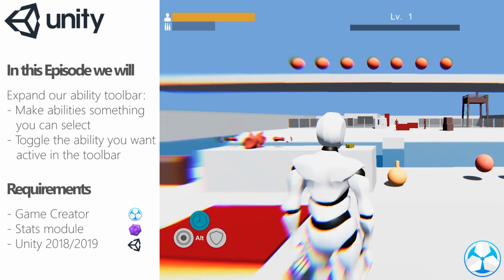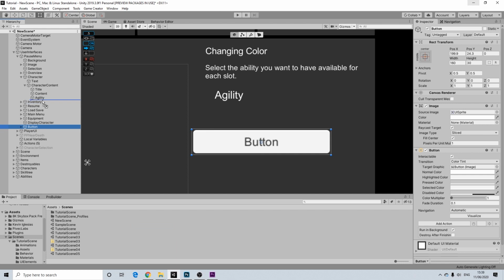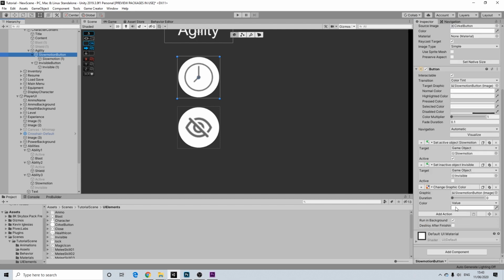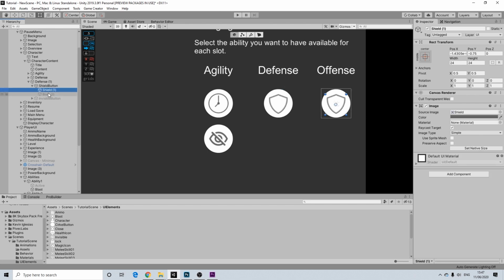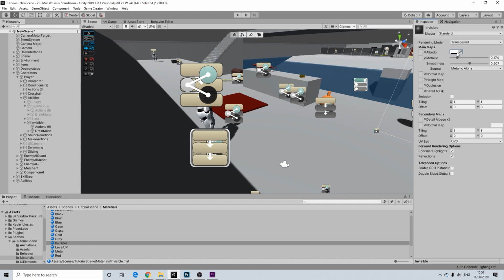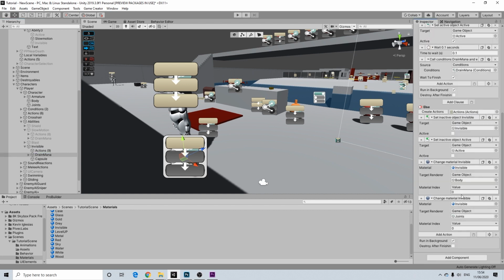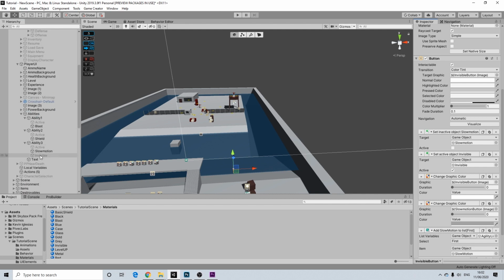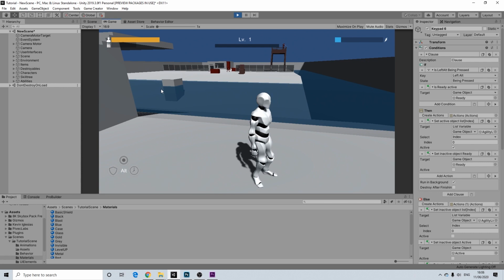Unity Game Creator Tutorial - Ability Toolbar 02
In this video we're continue with our ability toolbar. The goal here is to be able to set active abilities for your toolbar in your menu. This way you can have as many as you want.